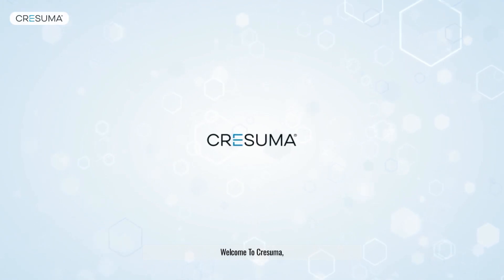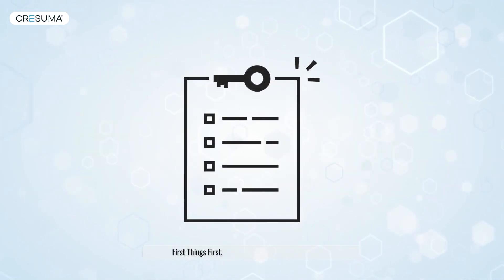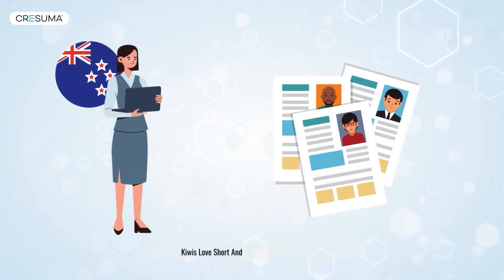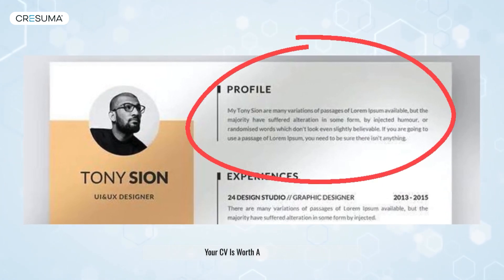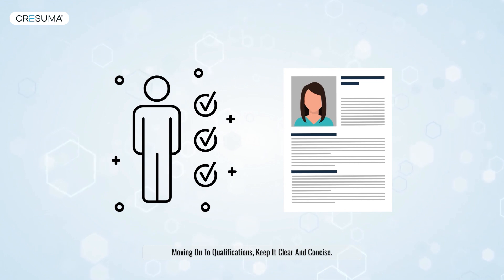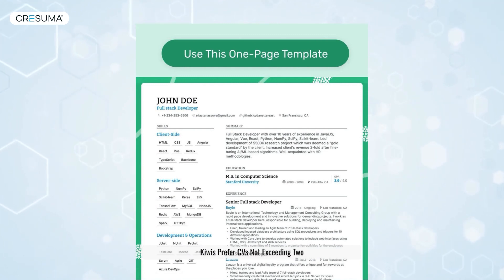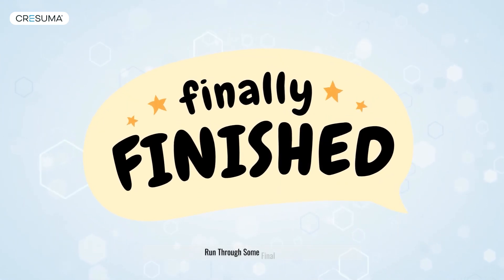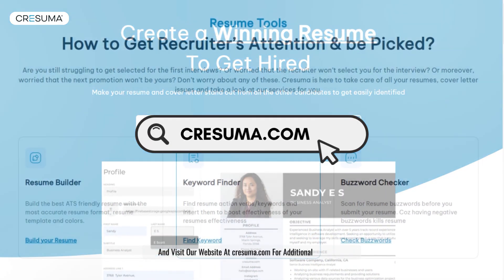Crafting a Winning CV for New Zealand Job Market | Cresuma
🌟 Ready to land your dream job in New Zealand? Join Cresuma as we guide you through the essentials of creating a standout CV tailored for the Kiwi job market. From format to content, we've got you covered!

📌 Topics Covered:

CV formatting tips for New Zealand standards
Key elements to include in your New Zealand CV
Tailoring your CV for specific industries
Cresuma's insights on success in the New Zealand job market
🔥 Elevate your career with Cresuma – your partner in professional growth.

Resume,
resume format,
resume writing,
resume for job application,
resume template,
resume for canada jobs,
cv format for job,
cv writing,
cv for dubai jobs,
cv for dubai,
cv and cover letter for dubai,
how to make cv for job,
how to make cv,
how to make cv for foreign job,
how to make cv for canada jobs,
how to make cv for internship,
how to make resume,
how to make resume for canada jobs,
how to make resume for Australia,
how to make resume for new Zealand,